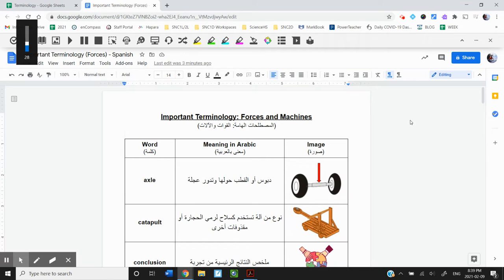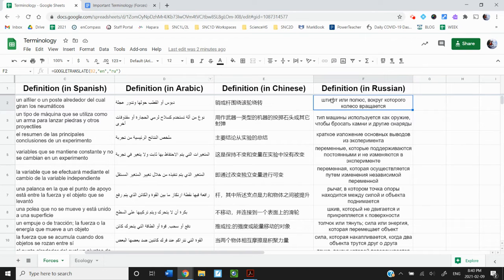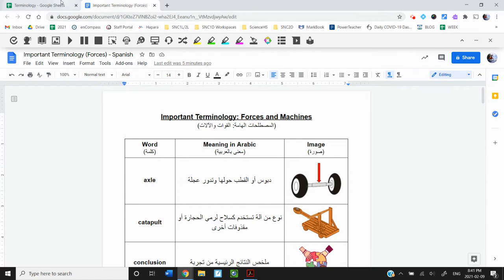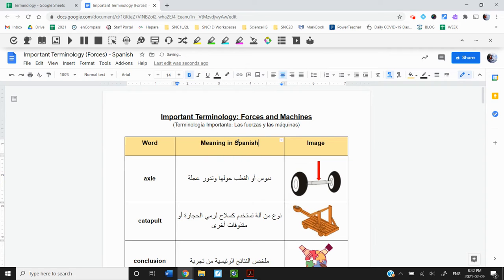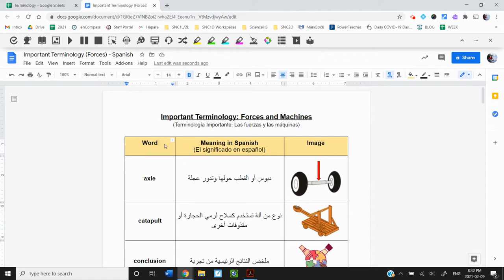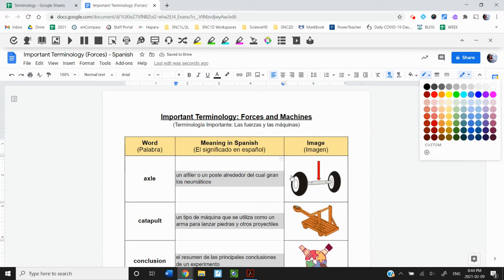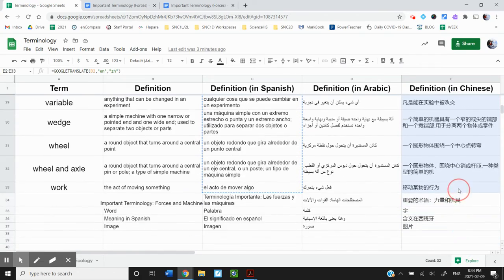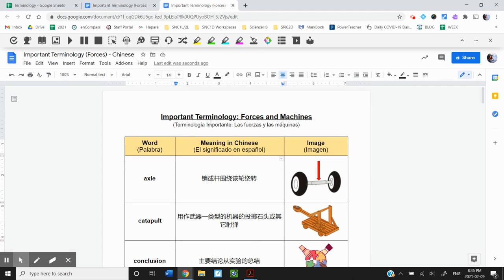Making Terminology Sheets for ELL Students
My attempt at using google translate functions in google sheets to make quick terminology sheets for my ELL students.